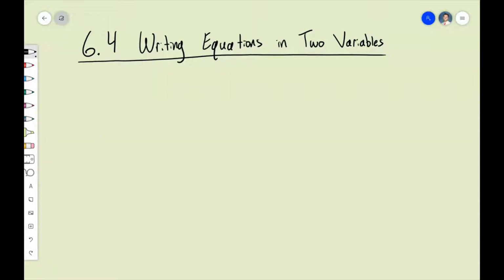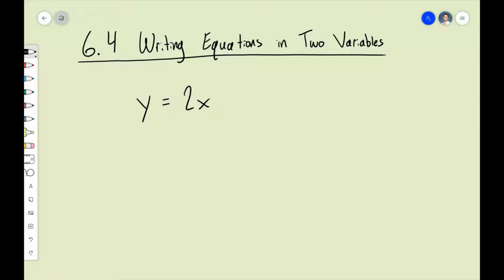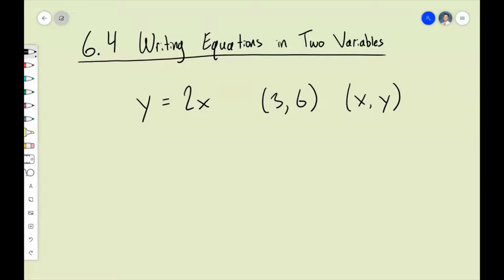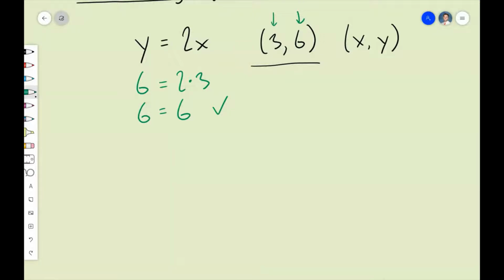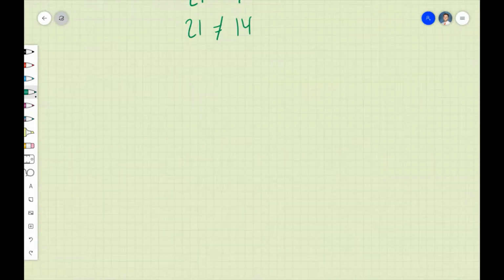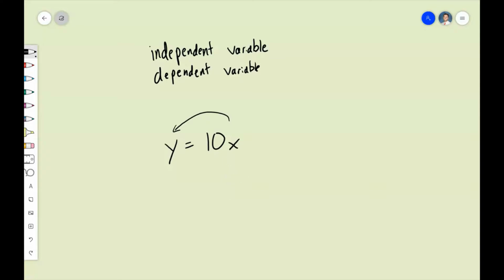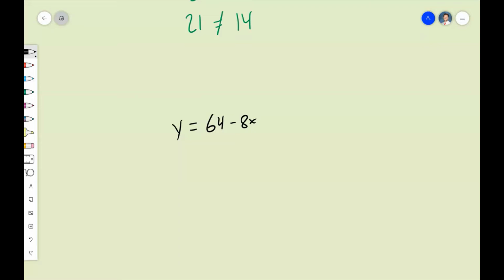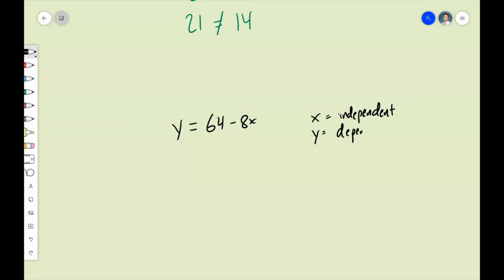Write Equations in Two Variables - Part 1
How to write algebraic equations with two variables - 6th grade math